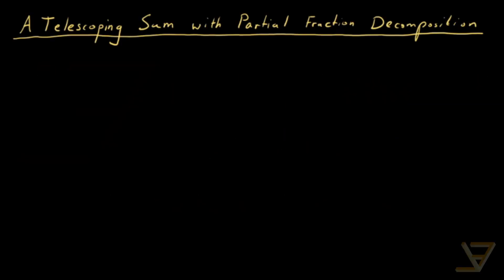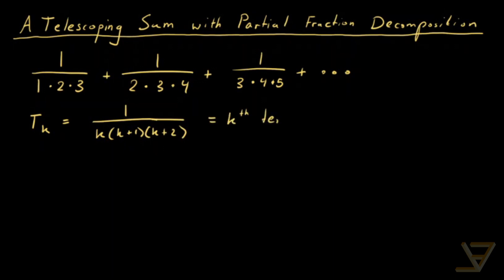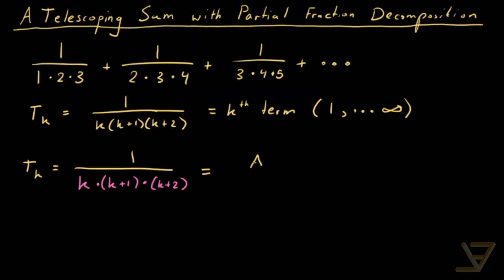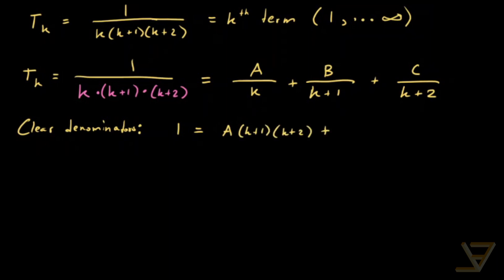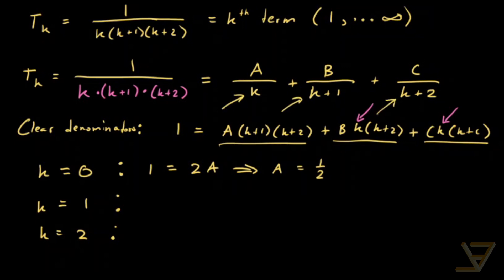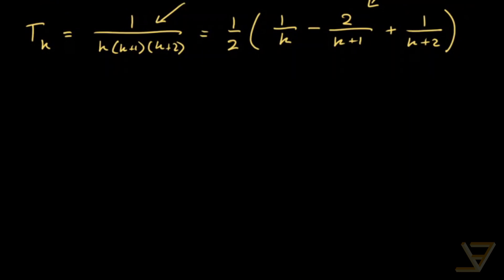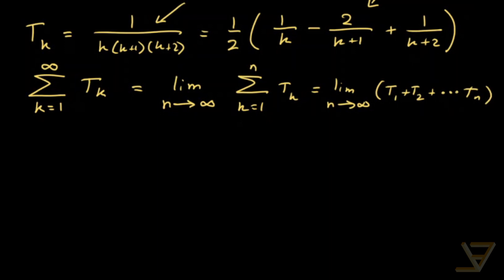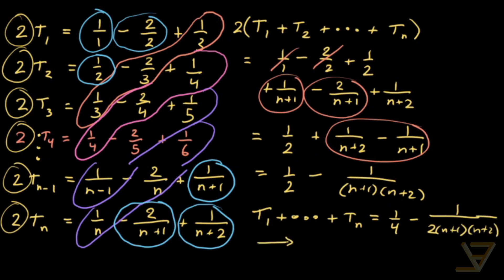A Telescoping Sum with Partial Fraction Decomposition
Two important techniques in the ad hoc evaluation of series are telescoping and partial fraction decomposition. The latter is useful in calculus too, as an integration technique for rational functions. We show an example here of an infinite series that uses both telescoping and partial fraction decomposition in its evaluation.